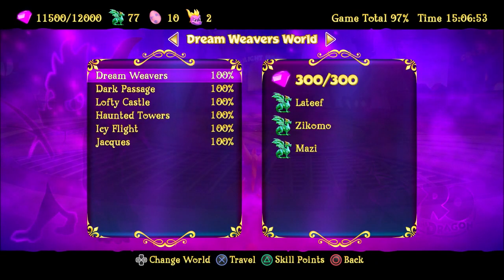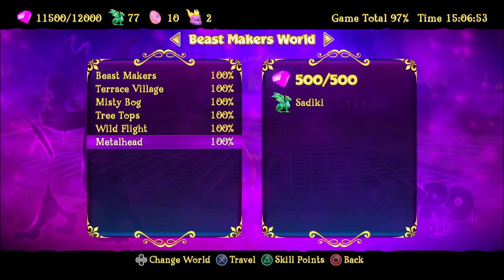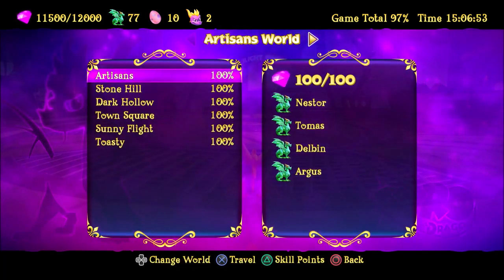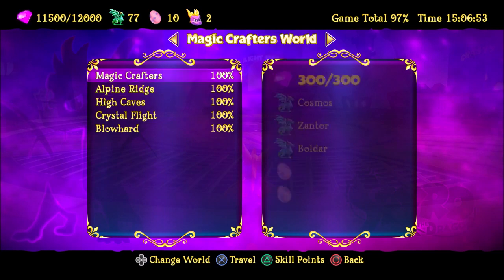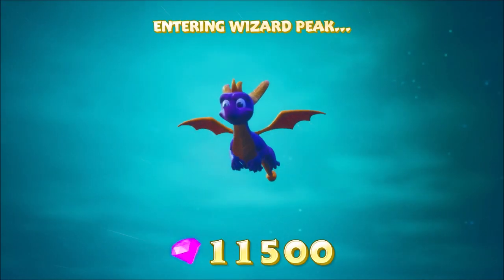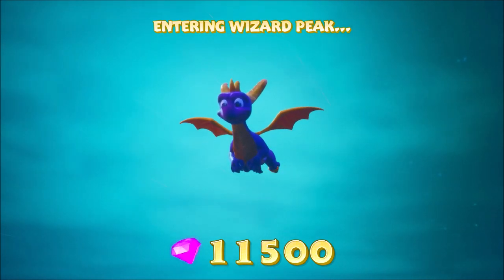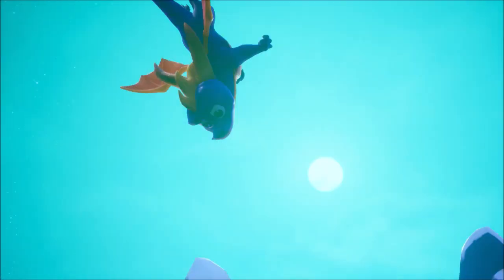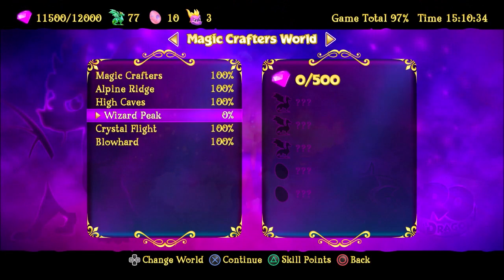how to know what levels you have not done in spyro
I've found the best gaming chairs and accessories to be from noblechair Their stuff is the most comfortable I've found after testing a ton, and I usually use their Epic series. I get all my gear from Amazon

It made my gaming experience much more comfortable, as I didn't realize just how stuff and non-cushioned my previous chairs were. The upgrade made a world of a difference, and my body thanks me for it!

Again, click here to check out their selection